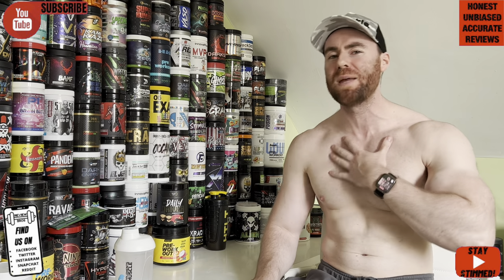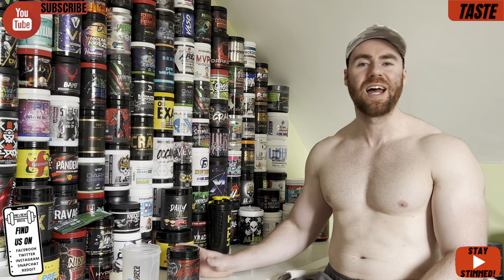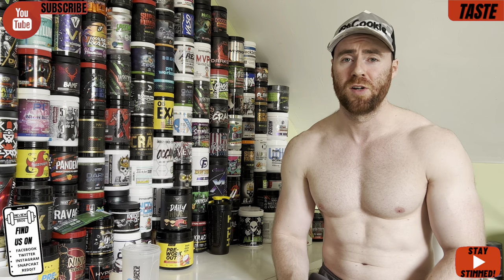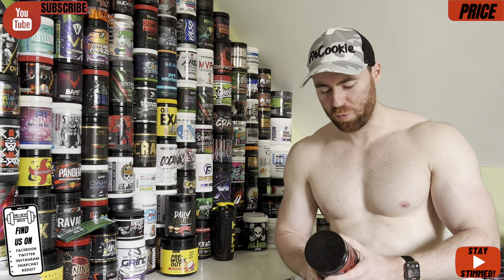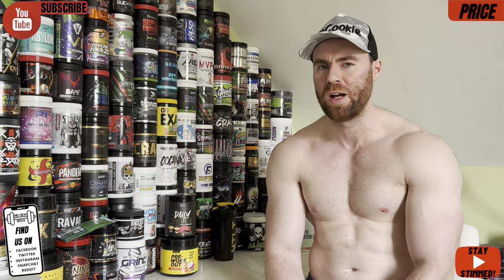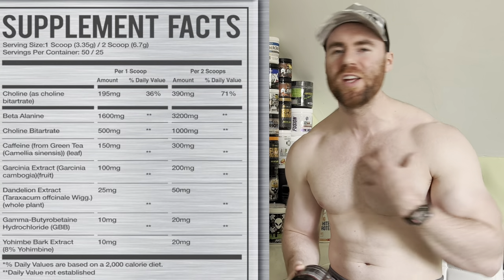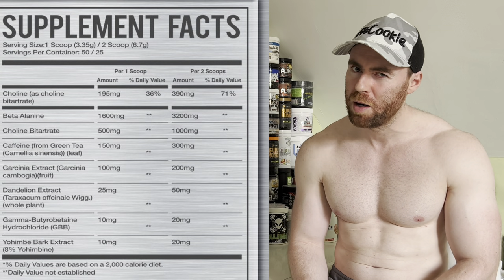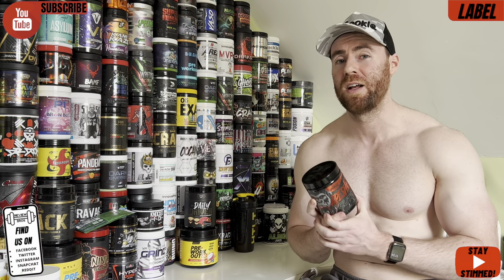GET CUT FOR SUMMER 🔪 | APESH*T CUTZ PRE WORKOUT REVIEW | FAT BURNER PREWORKOUT | Honest Effects 💯